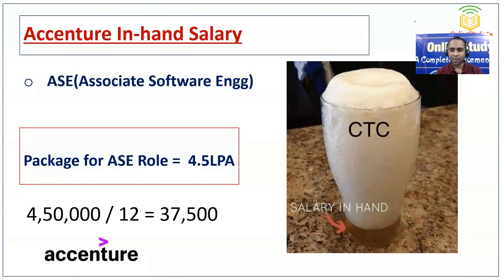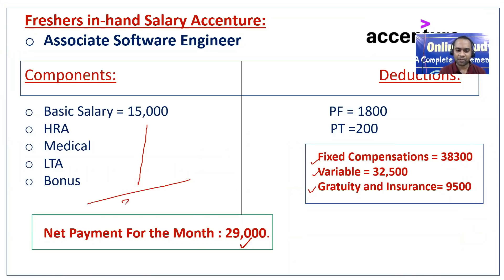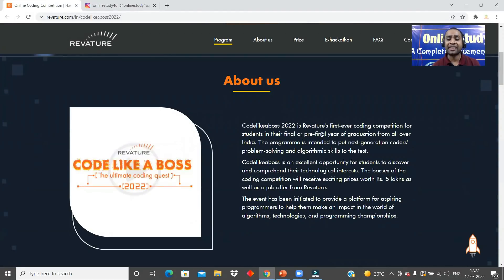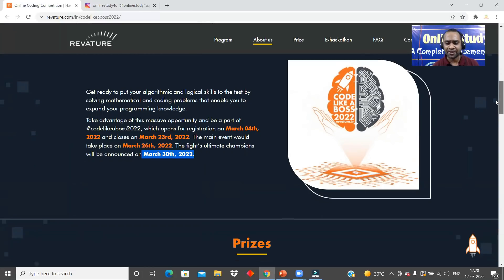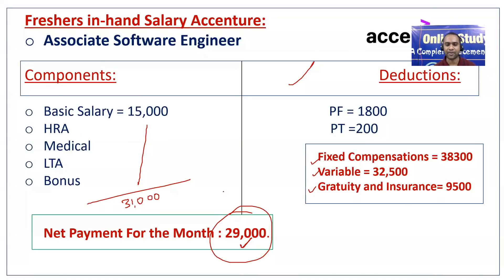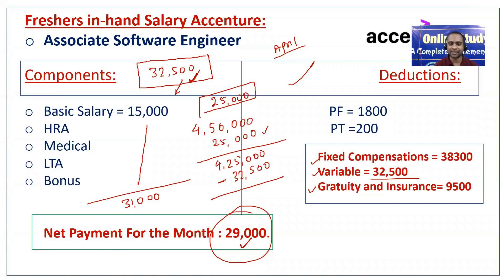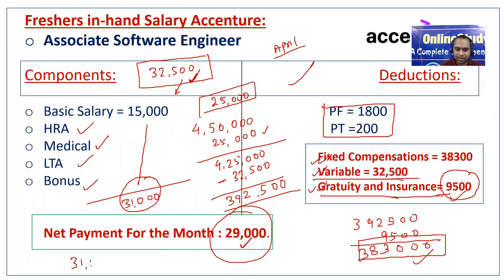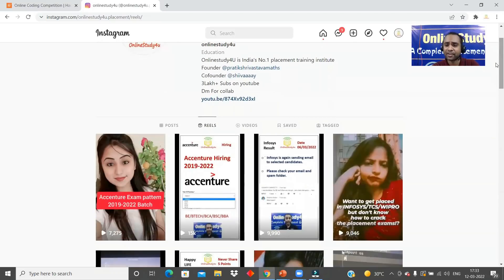Accenture in-hand freshers salary 2022 | Revature hiring through coding contest | Software Engg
TCS hiring
tcs hiring
software hiring
jobs freshers
fresher hiring
freshers hiring
Hiring freshers
STEP internship
product company
summer internship
off campus
freshers hiring
Hiring freshers
STEP internship
product company